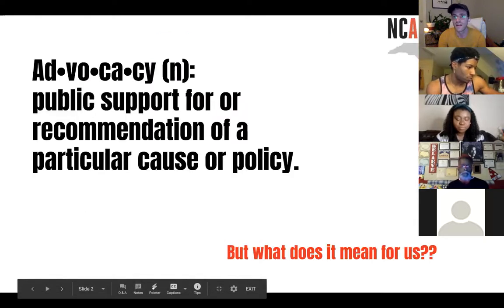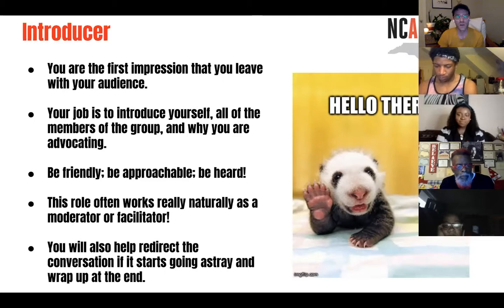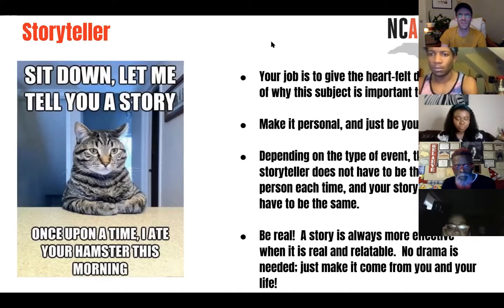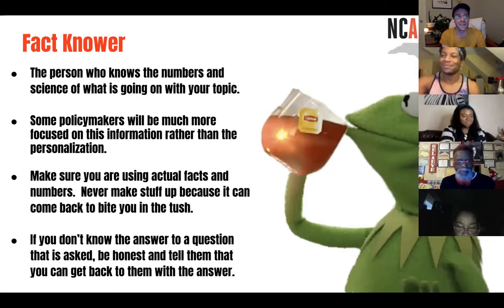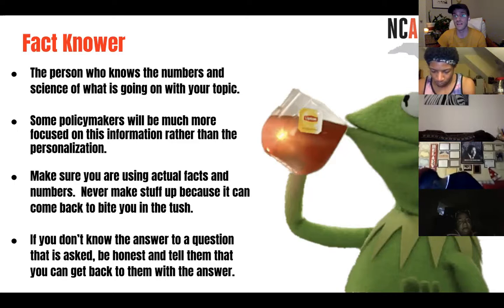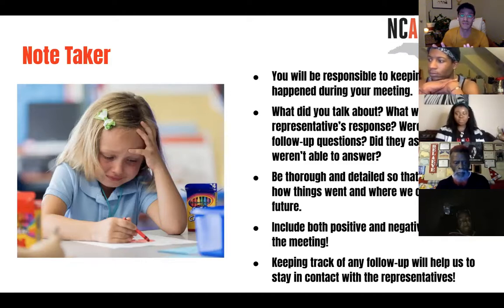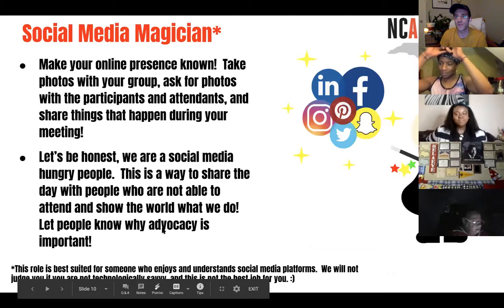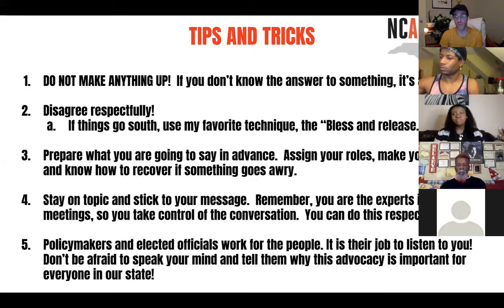Advocacy In Action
Advocacy in Action Training for HepC Ambassadors for Change.